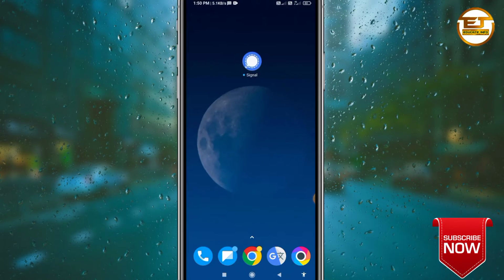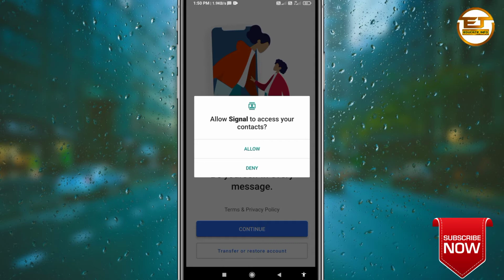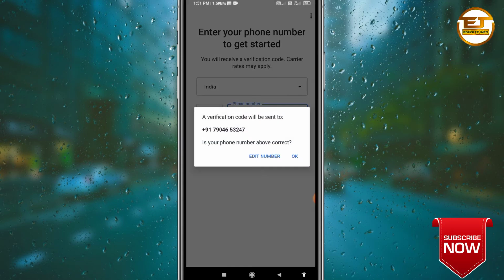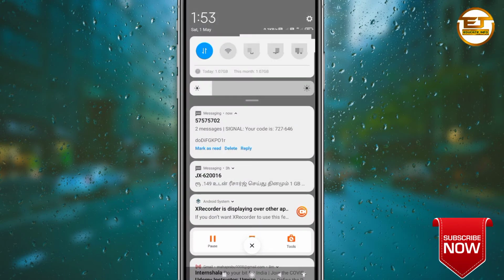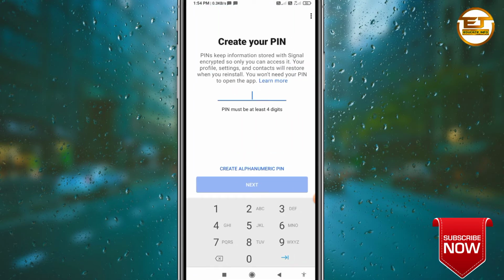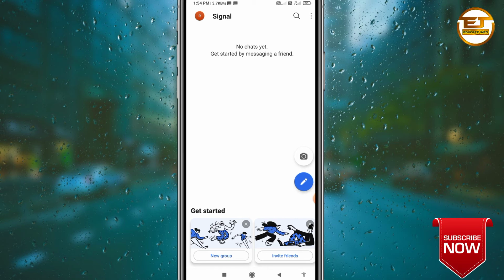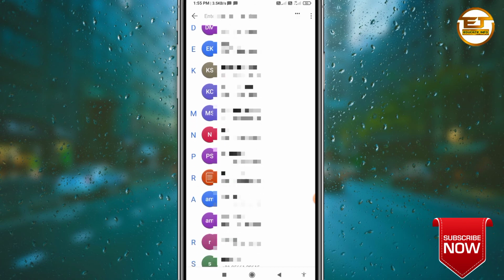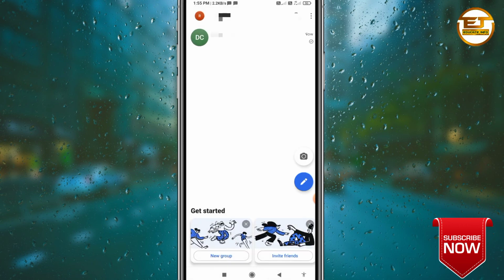create signal account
About this video:
hello viewers welcome back to educate info this video about how to create signal account
Relavant search:
how to create signal account
how to use signal app